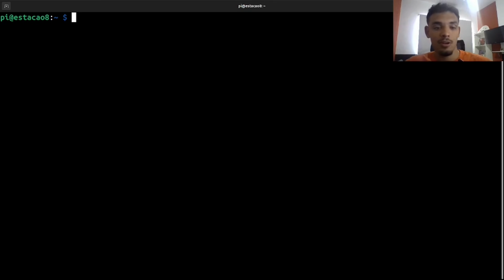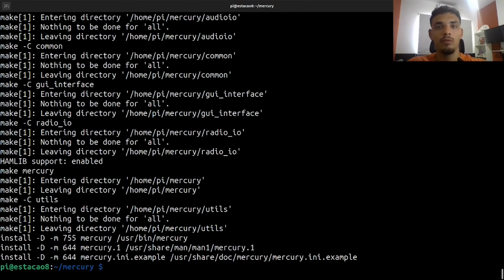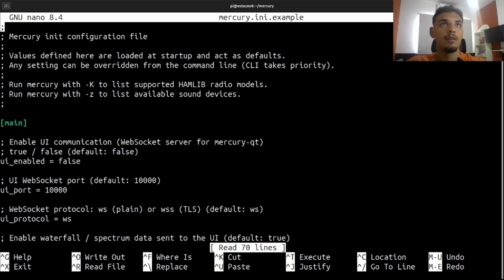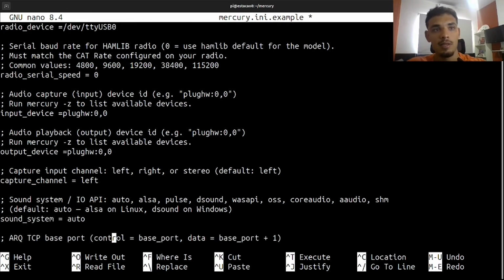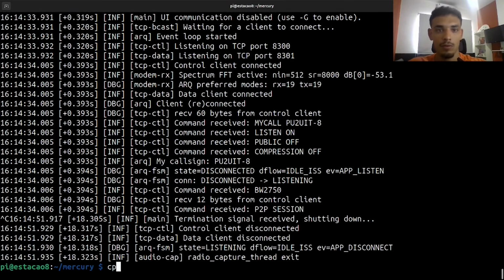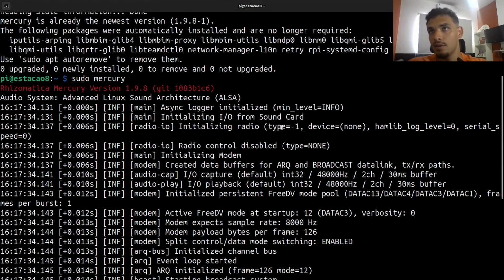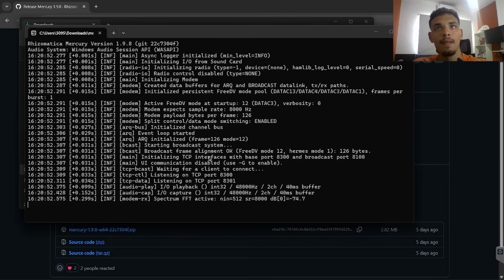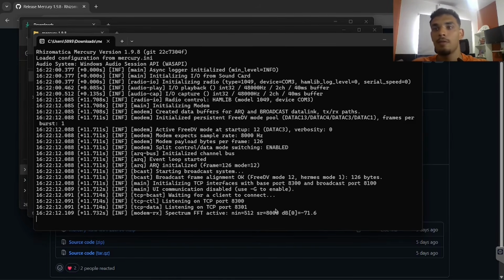How to install Mercury open source HF modem on Linux & Windows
This video covers how you can install Mercury HF modem on Linux and Windows platforms.

Installation steps

Command line on Linux:
1. Install the dependencies: sudo apt-get update && sudo apt-get install libasound2-dev libpulse-dev libhamlib-dev
2. Navigate to the repository
3. Clone it: git clone
4. In mercury directory, run make command
5. Run make install

Debian package [05:45]:
1. Add mercury to the sources list (change it for you current architecture): echo 'deb [arch=arm64] trixie main' | sudo tee /etc/apt/sources.list.d/hermes.list
2. Update the debian packages: sudo apt-get update
3. Install mercury: sudo apt-get install mercury

Windows ZIP package [07:20]:
1. Navigate to the releases page on the official GitHub repository
2. Download the ZIP package for the latest version
3. Go to the Downloads folder and extract the files
4. Edit the mercury.ini.example file and rename it to mercury.ini

Give us a feedback about the video in the comments section so we can keep improving.

Tell us how you are using Mercury and what are you thoughts about it 👇👇